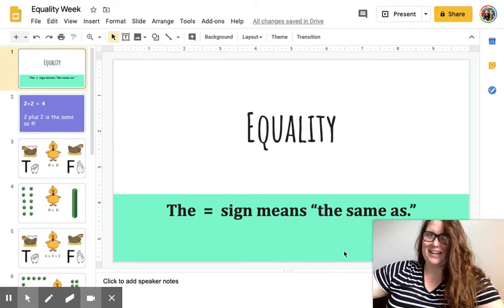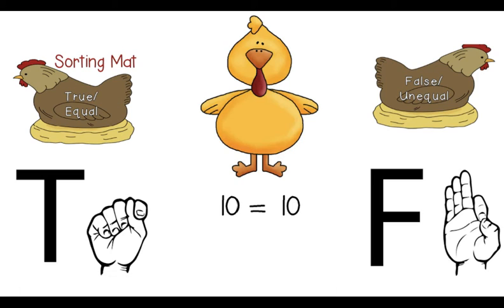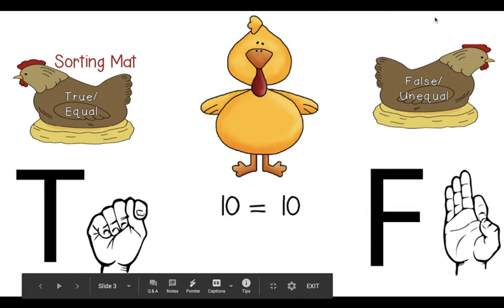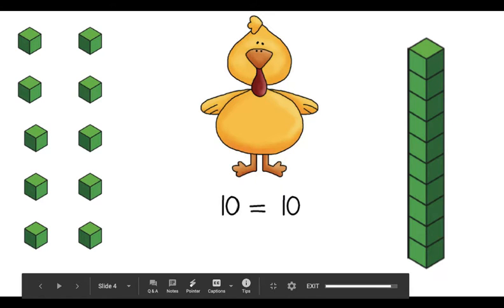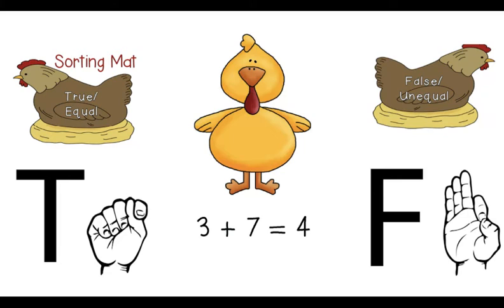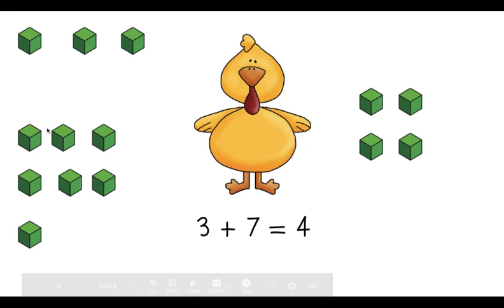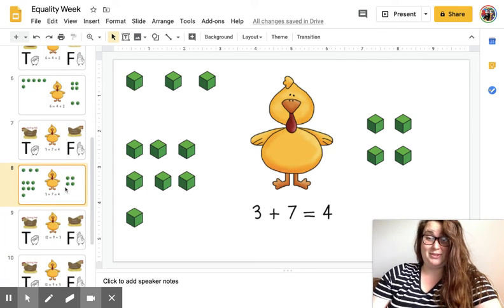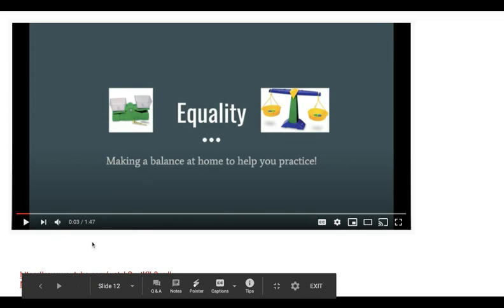Equality Week - Google Slides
Equality Introduction Lesson - Use with pan balance creation